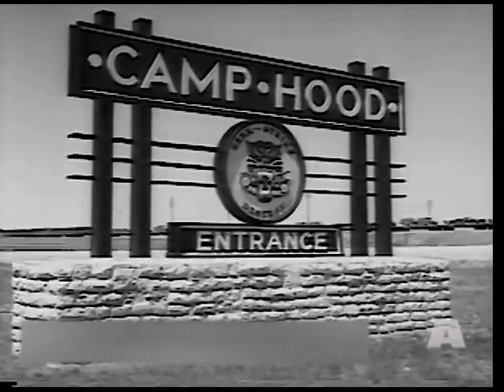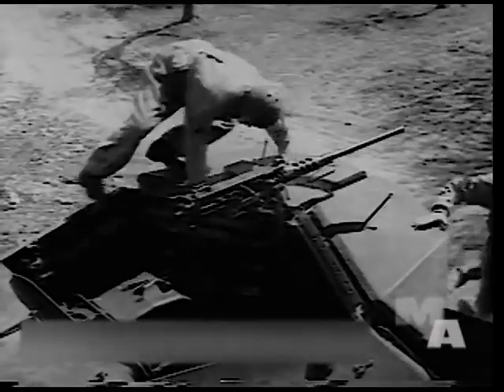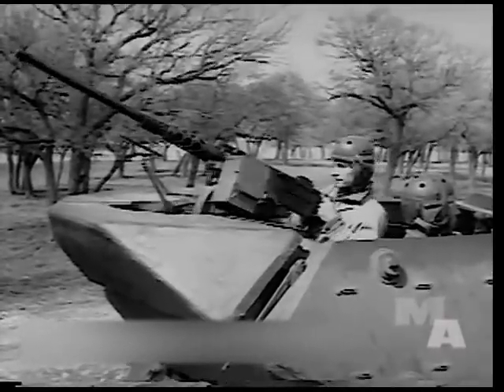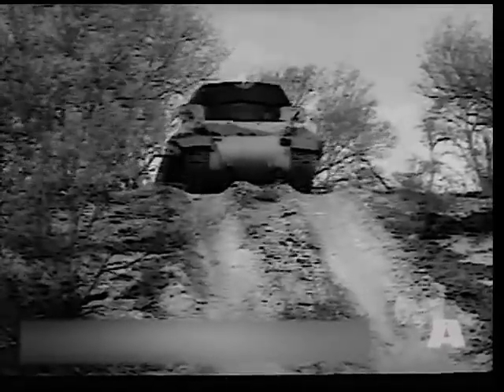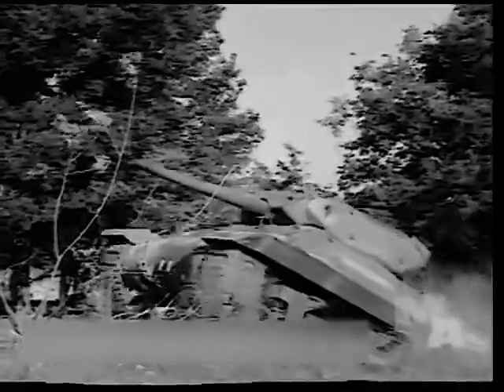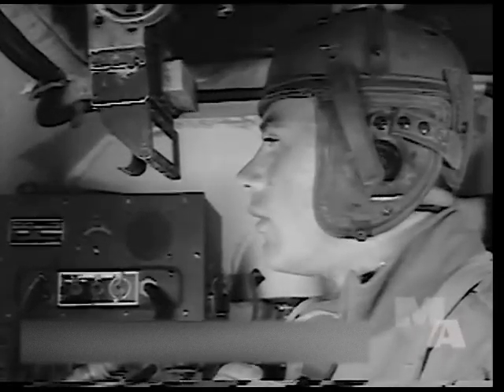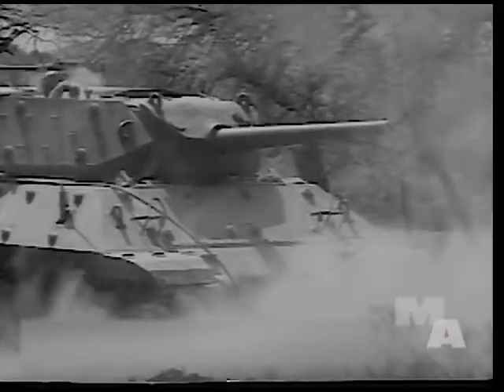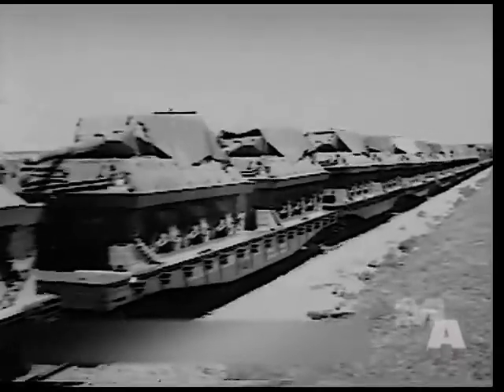米国陸軍対戦車自走砲 M10（中期型）PART.02 / Self-propelled anti-tank gun M10（Mid-term）PART.02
M10はM3 GMC（下記URL）の後継として、更に本格的戦車駆逐車として1942年に開発されています。一部改良されたM4A2戦車（M10A1はM4A3）の車体を使い、オープントップの砲塔に76.2mm M7戦車砲を搭載しました。しかし、砲の威力はそこそこだったものの重心バランスがやや悪く映像のように通常移動時は砲塔を後ろ向き（砲塔後部の張出しは、そのカウンターウェイト）にする必要がある事と、陸軍が想定した「対戦車砲の迅速な展開」には軽快さが不足しており、M18やM36（下記URL）が充足するとレンドリース用途に使われ、また一部がM36仕様に改修されています。生産数は1942年10月~1943年12月までに合計6,406輌でした。

The M10 was developed in 1942 as a successor to the M3 GMC (URL below) and as a full-fledged tank destroyer. It used a partially improved M4A2 tank (the M10A1 was the M4A3) body and was equipped with a 76.2mm M7 tank gun in an open-top turret. However, although the gun's power was decent, the center of gravity was somewhat unbalanced, and the turret had to be turned backwards (the protrusion at the rear of the turret was a counterweight) during normal movement as shown in the video, and it was not light enough for the "rapid deployment of anti-tank guns" envisioned by the Army. When the M18 and M36 (URL below) were sufficient, they were used for Lend-Lease purposes, and some were upgraded to M36 specifications. A total of 6,406 vehicles were produced from October 1942 to December 1943.

【M10】参考諸元
乗員：5名
全長：6.83 m（砲身含む）
車体長：5.96 m
全幅：3.04 m
全高：2.57 m
重量：29.6 t
懸架方式：垂直渦巻きスプリング・ボギー式（VVSS）
速度：48 km/h
行動距離：320 km
主砲：50口径3インチ戦車砲M7（54発）
副武装：12.7 mm重機関銃M2×1（1,000発）
装甲： 砲塔防盾 57 mm/側・後面 25.4 mm
　　　車体前面 38 mm/側面 25.4 mm/後面 19 mm
エンジン：GM6046
　　　　　6気筒空冷ディーゼル×2
　　　　　420HP